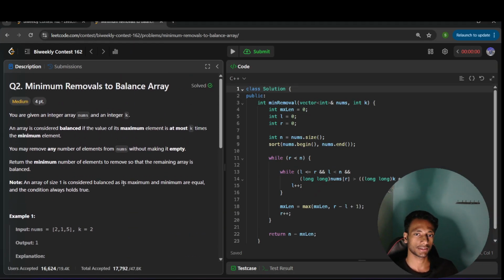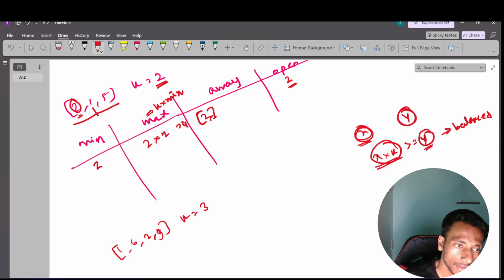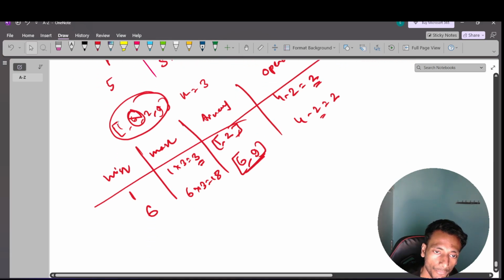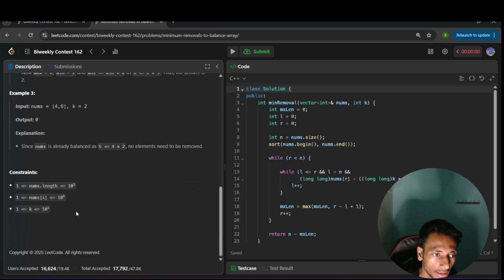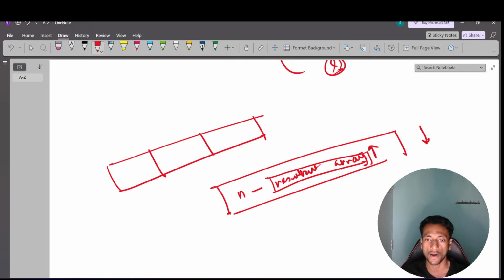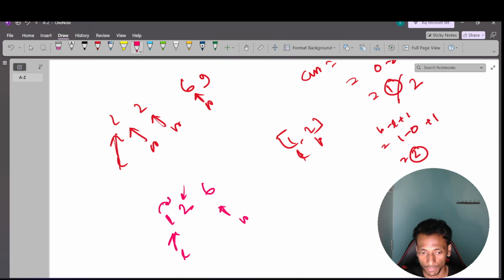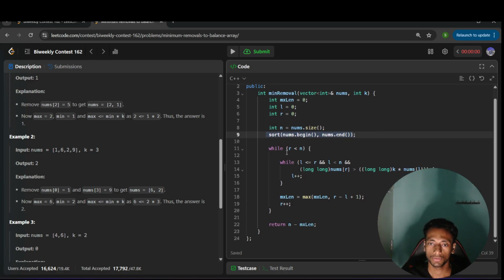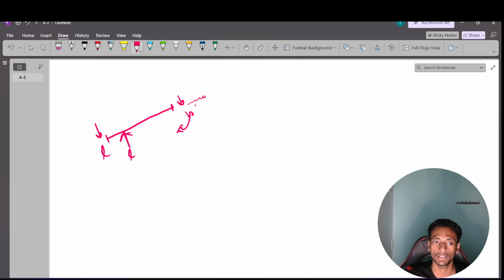LeetCode 3634. Minimum Removals to Balance Array | Two Pointer | Sorting | Medium | O(NLogN)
Hi, in this video, I have explained LeetCode problem 3634. Minimum Removals to Balance Array.

1. Explained the problem statement with an example.
2. Shared brute force approach of time complexity O(N^2).
3. Shared optimal approach by using sorting and two pointers.
4. Shared C++ code.